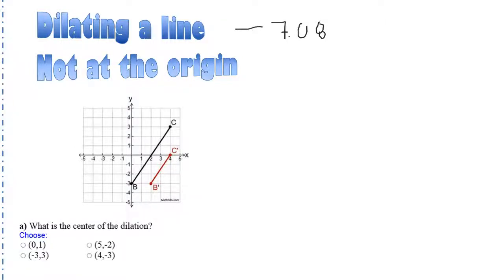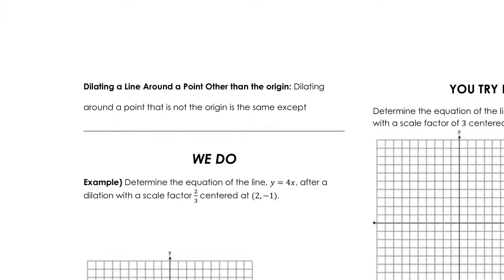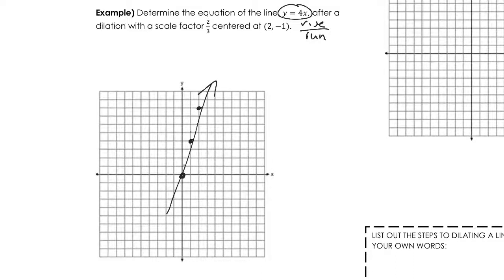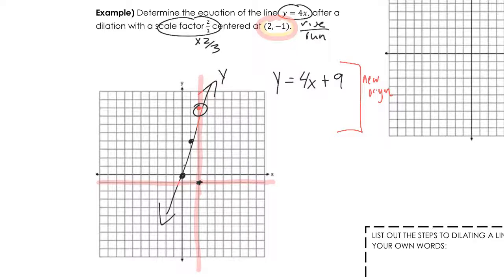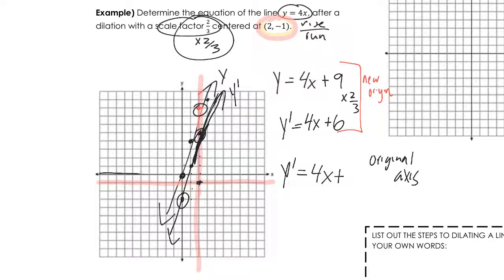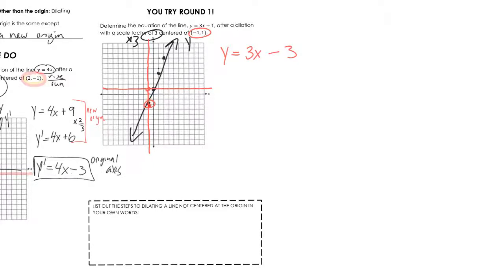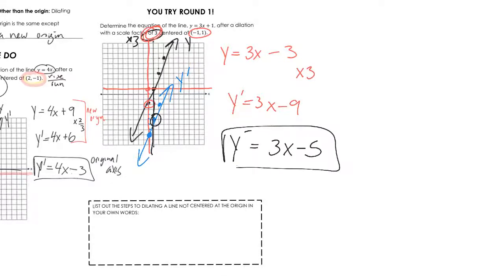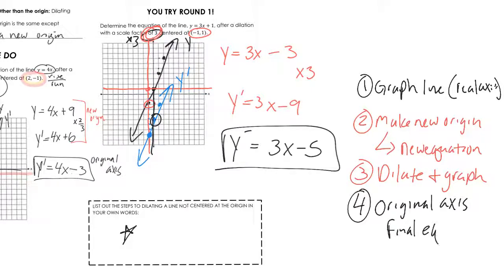7.08 dilating a line about a point (not the origin)